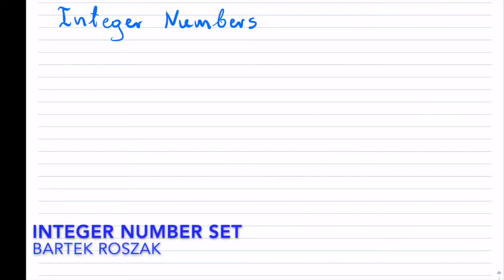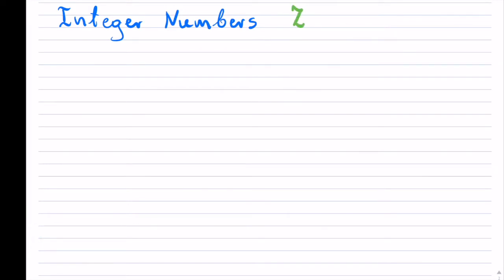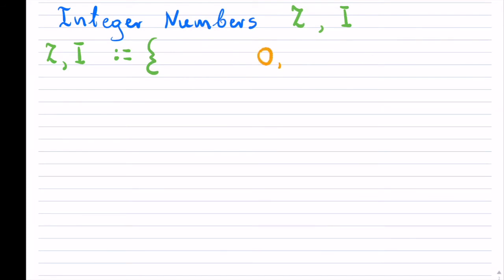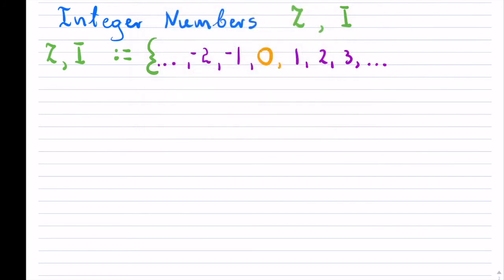Integer Numbers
Introduction to the Integer Number Set.